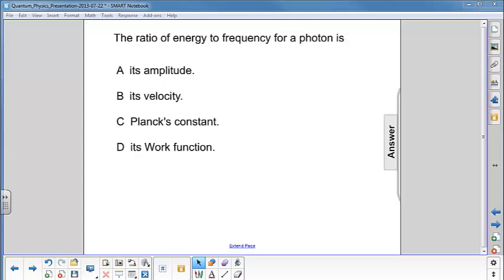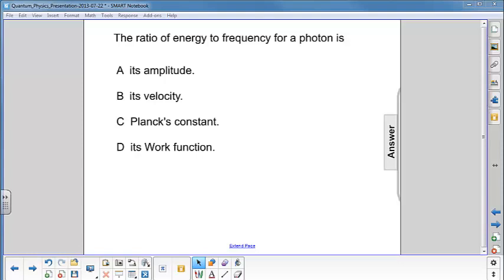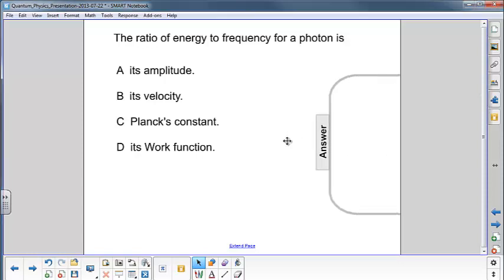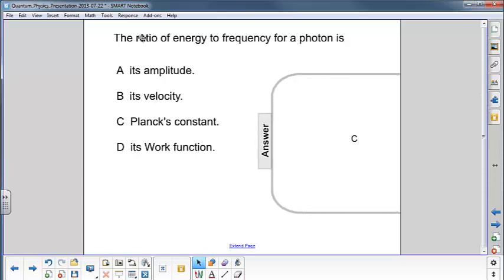Quantum Q12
Quantum Mechanics